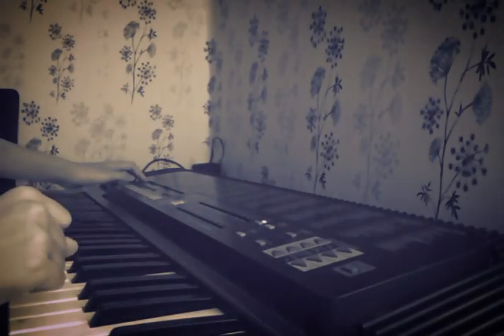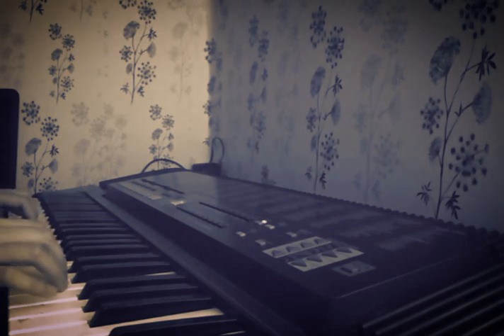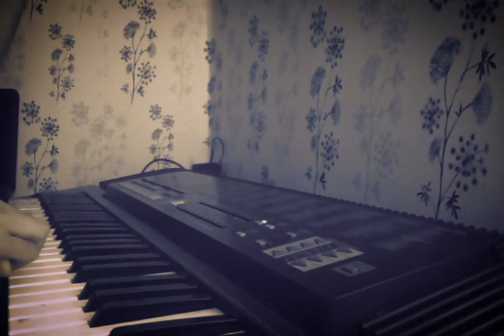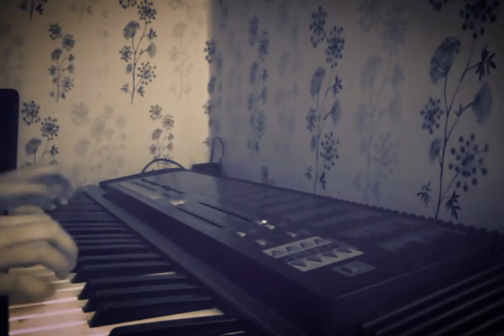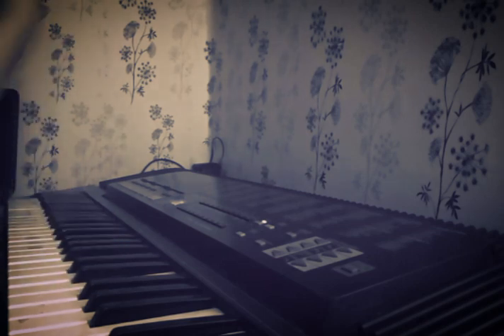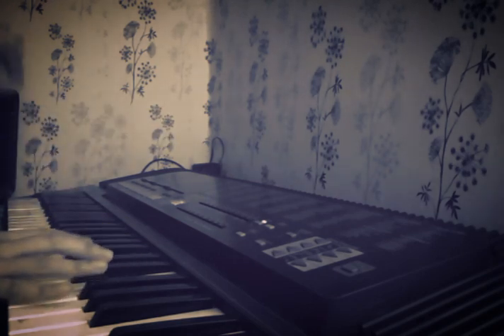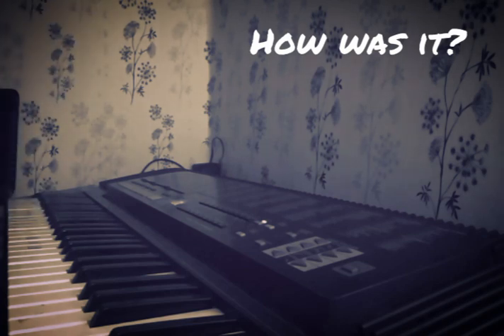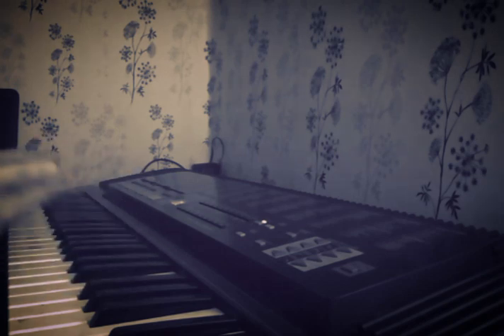My epic attempt of playing Sparkle from Kimi no Na Wa (1st attempt Day 4)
Being unable to edit videos on my laptop, we are going to stick with my phone for now.